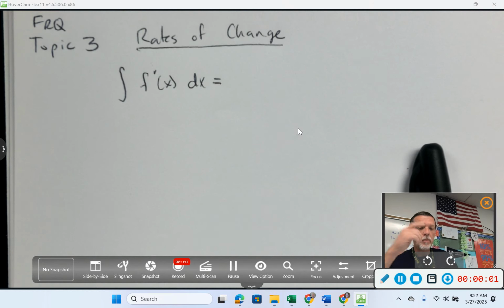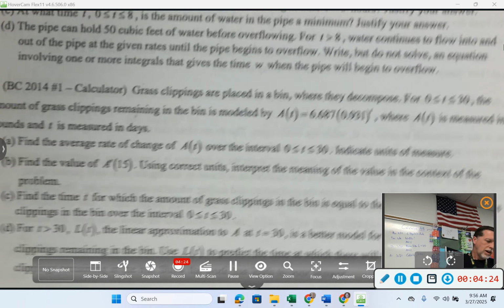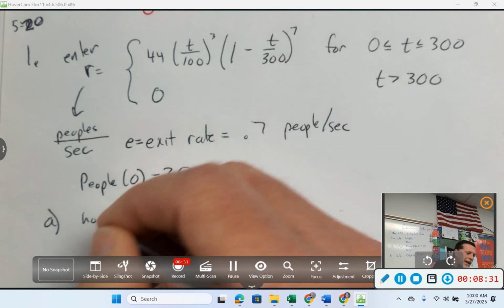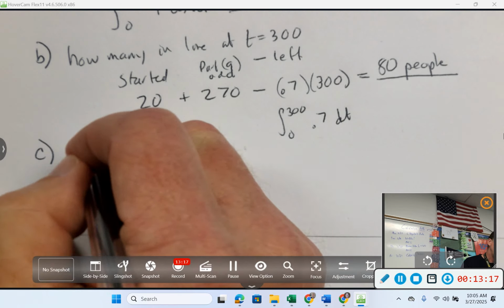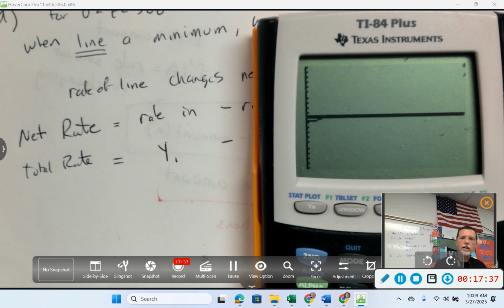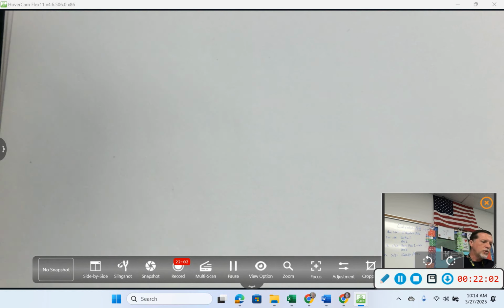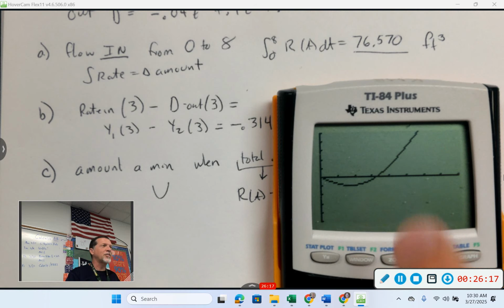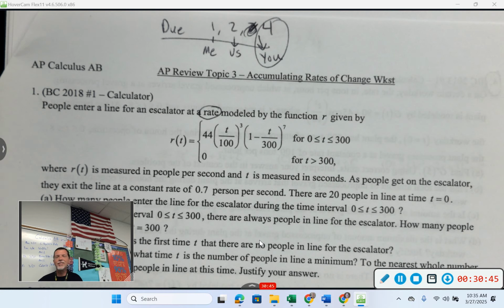Calc FRQ topic 3